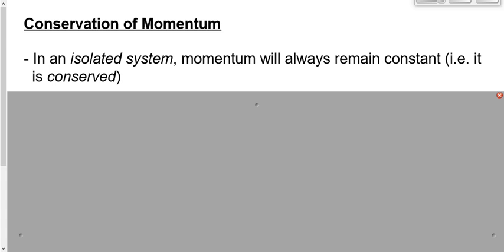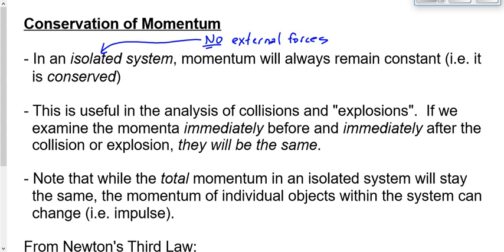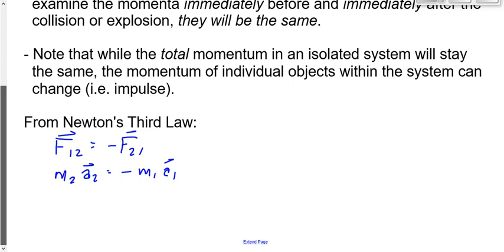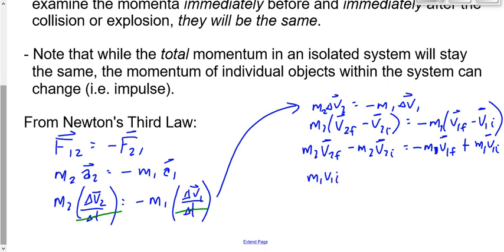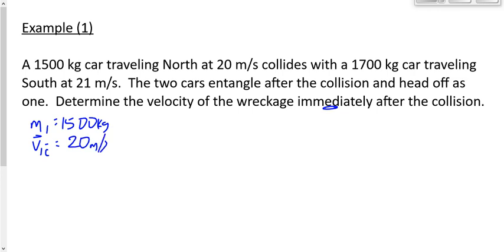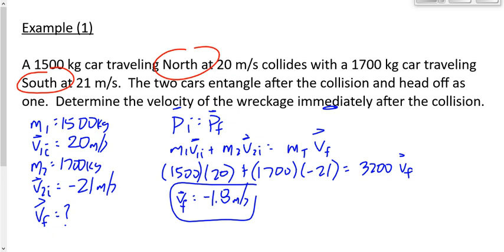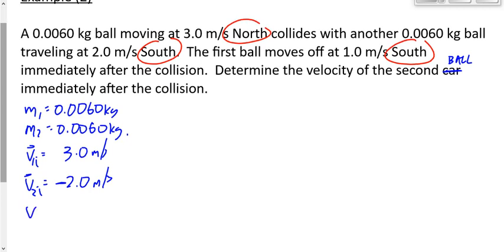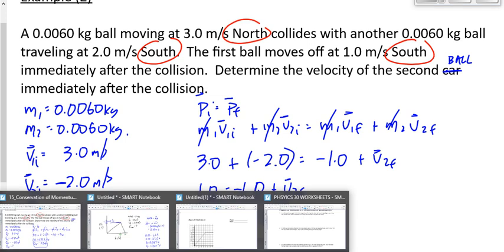(P3018S) Topic 15- Conservation of Momentum 1D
Conservation of momentum in one dimension.